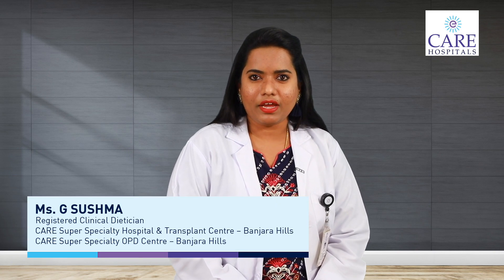Do cancer patients have dietary restrictions? | Ms. G. Sushma | CARE Hospitals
Neutropenic Diet - the recommended diet for cancer patients with weakened immune systems - explained by Ms. G. Sushma, Registered Clinical Dietician at CARE Hospitals, Banjara Hills, Hyderabad.

For a consultation, call – 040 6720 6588

CARE Hospitals is a multi-specialty healthcare provider with 11 hospitals and an outreach into six cities across five states in India with over 2000 beds. Today CARE Hospitals Group is the regional leader in South and Central India and is amongst the top-four Pan-Indian hospital chains. It delivers comprehensive care in over 30 clinical specialties such as Cardiac Sciences, Oncology, Neurosciences, Renal Sciences, Gastroenterology & Hepatology, Orthopaedics & Joint Replacement, ENT, Vascular Surgery, Emergency & Trauma, and Integrated Organ Transplants to name a few. With its state-of-the-art infrastructure, an internationally-certified team of eminent doctors, and a caring environment, CARE Hospitals Group is the preferred healthcare destination for people living in India and abroad.